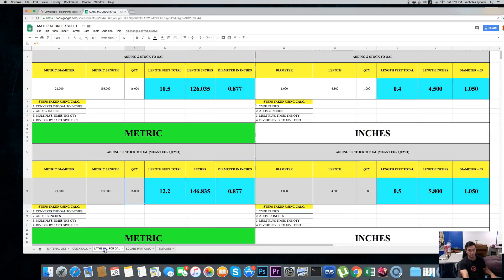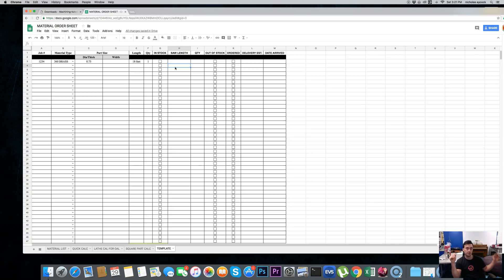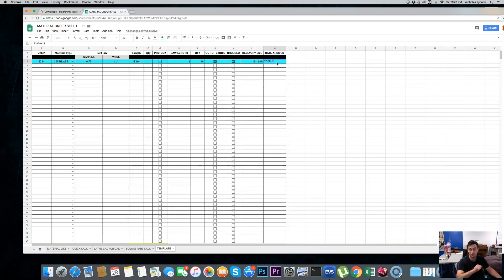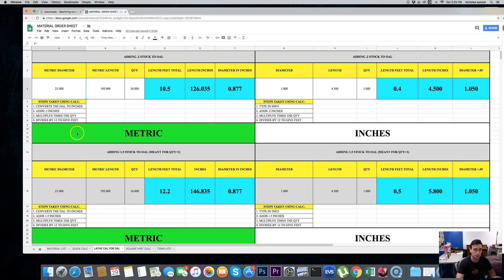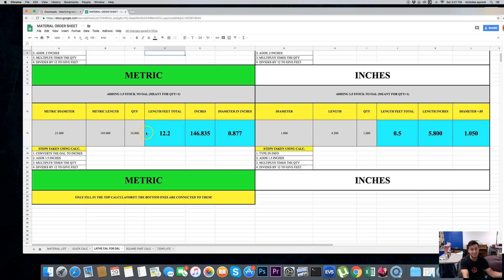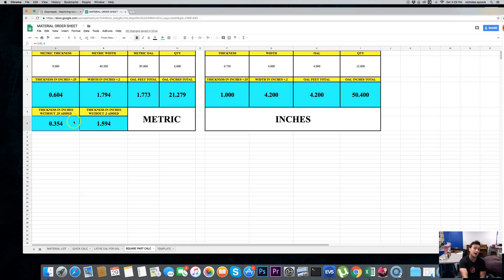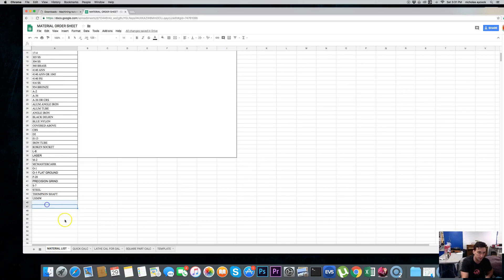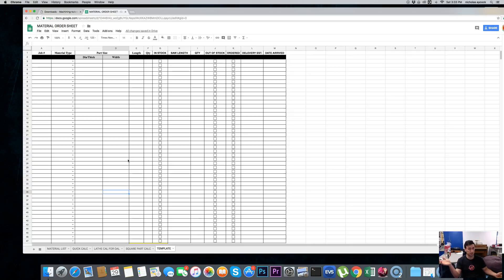Ordering Material (Download FREE Google Sheet Below)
This video shows you how to use the material ordering google sheet.

Download the Free Google sheet below! Watch as I show you how to use this sheet to order material. This material sheet is the best so I hope this helps you!

(its at the bottom of the Page)